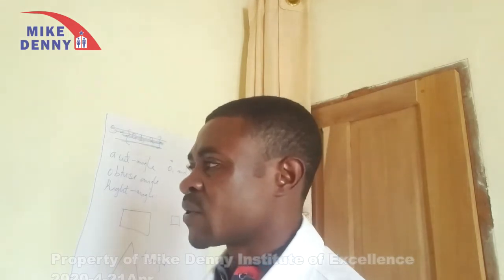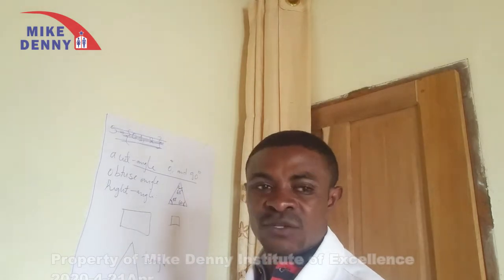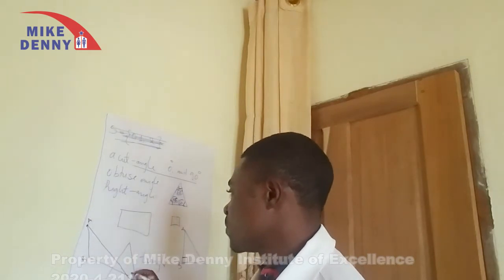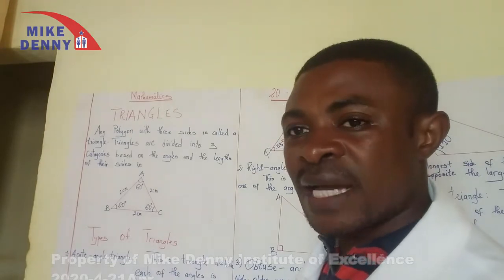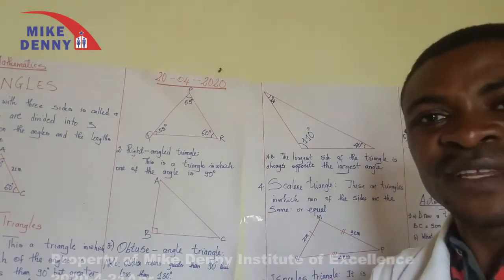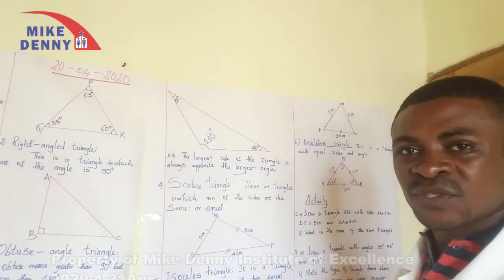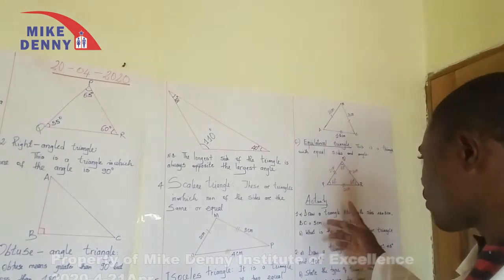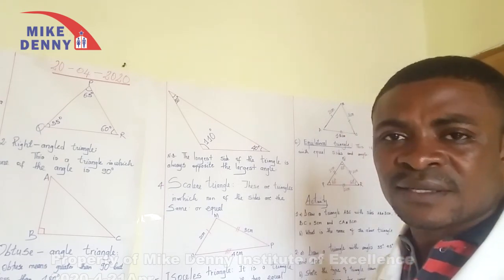Maths F1- 20 April 2020 - Triangles